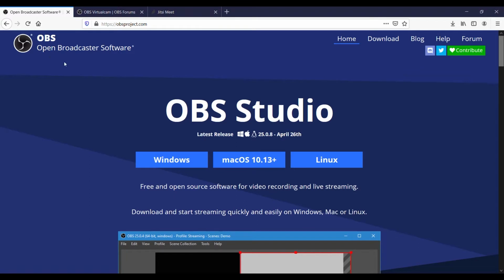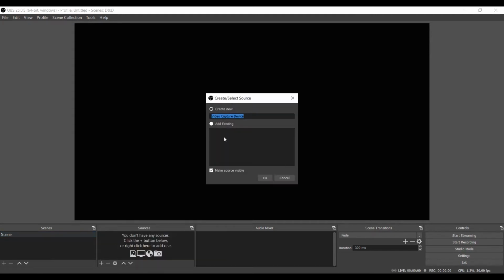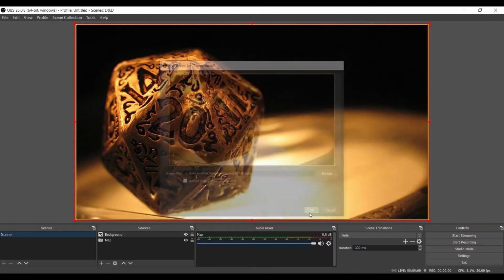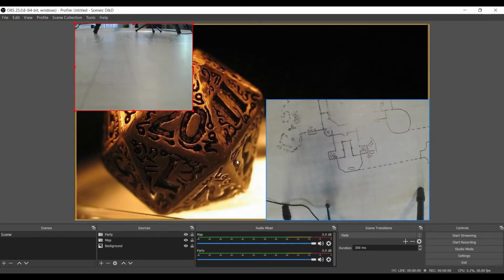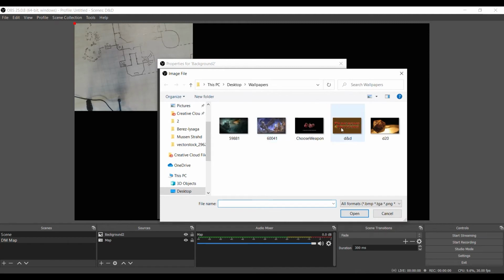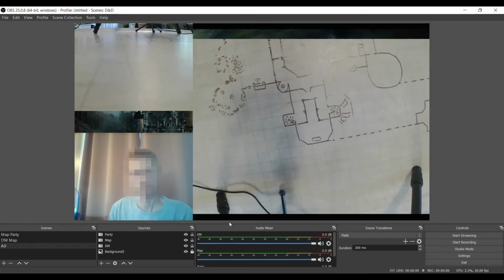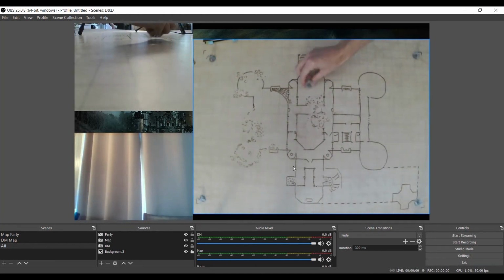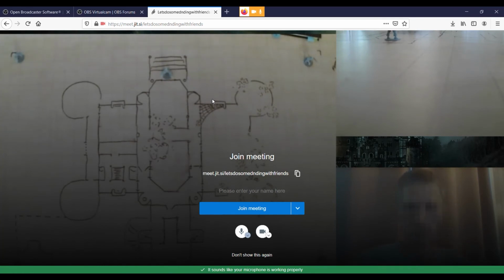Play Tabletop Games Socially Distanced with OBS Studio and Jitsi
Pandemic quarantine got you down? Continue playing your favorite tabletop games by being physically distanced using OBS studio and Jitsi for free. I'll quickly show you how to set up OBS studio to create a virtual camera of your tabletop to use in Jitsi, zoom, skype, discord, or other video conferencing systems. Check out the links below to download OBS and the virtual camera plugin used in this video. You can have more than one virtual camera if you want during setup, but one should be all you'll need.

Horizontal Tripod